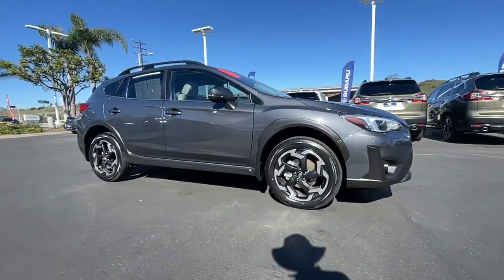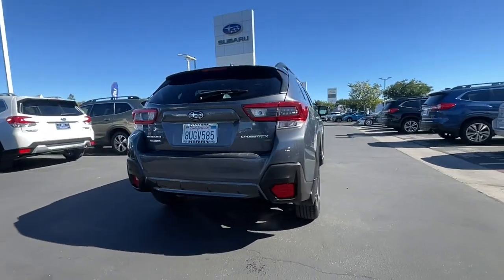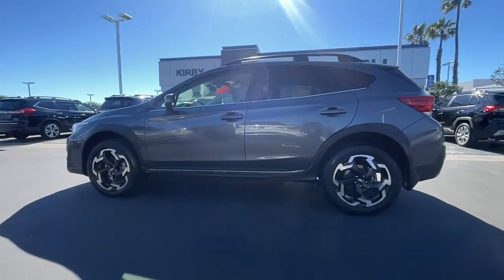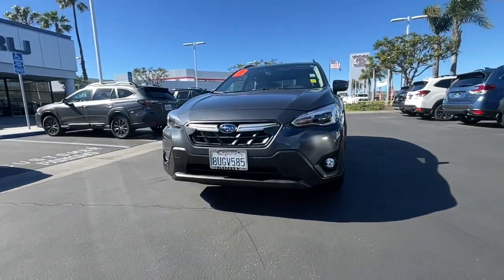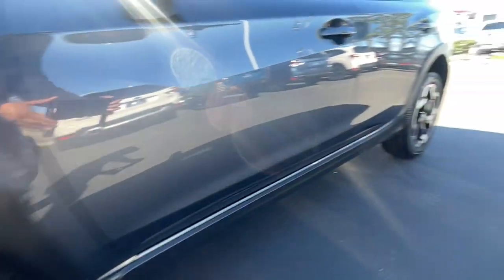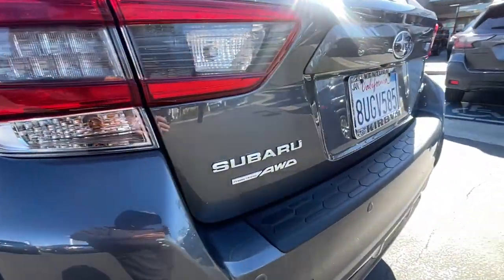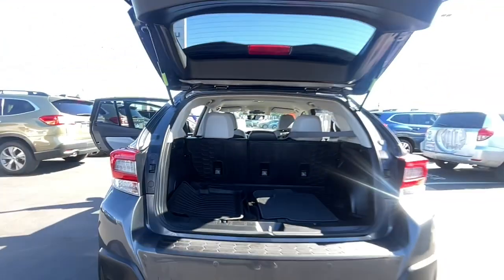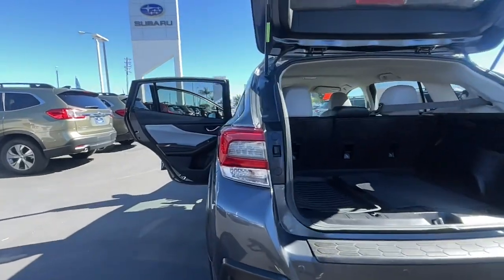2021 Subaru Crosstrek Ventura, Camarillo, Santa Barbara, Oxnard, Thousand Oaks C90835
Magnetite Gray Metallic Used 2021 Subaru Crosstrek Limited available in 6404 Auto Center Drive, Ventura, California at Kirby Subaru of Ventura. Servicing the Ventura, Camarillo, Santa Barbara, Oxnard, Thousand Oaks, area.

CERTIFIED PREOWNED PROGRAM. Recent Arrival! Certified. Clean CARFAX. One Owner! Low Miles! Non Smoker! Passed Dealer Inspection Just Detailed Recent Oil Change well equipped with Crosstrek Limited well equipped with 4D Sport Utility well equipped with AWD well equipped with 3.70 Axle Ratio well equipped with 4-Wheel Disc Brakes well equipped with 6 Speakers well equipped with ABS brakes well equipped with Air Conditioning well equipped with Alloy wheels well equipped with AM/FM radio: SiriusXM well equipped with Anti-whiplash front head restraints well equipped with Auto High-beam Headlights well equipped with Automatic temperature control well equipped with Brake assist well equipped with Bumpers: body-color well equipped with CD player well equipped with Driver door bin well equipped with Driver vanity mirror well equipped with Dual front impact airbags well equipped with Dual front side impact airbags well equipped with Electronic Stability Control well equipped with Emergency communication system: STARLINK Safety and Security (Subscription Required) well equipped with Exterior Parking Camera Rear well equipped with Four wheel independent suspension well equipped with Front anti-roll bar well equipped with Front Bucket Seats well equipped with Front Center Armrest well equipped with Front fog lights well equipped with Front reading lights well equipped with Fully automatic headlights well equipped with Heated door mirrors well equipped with Heated Front Bucket Seats well equipped with Heated front seats well equipped with Illuminated entry well equipped with Knee airbag well equipped with Leather-Trimmed Upholstery well equipped with Low tire pressure warning well equipped with Occupant sensing airbag well equipped with Outside temperature display well equipped with Overhead airbag well equipped with Overhead console well equipped with Panic alarm well equipped with Passenger door bin well equipped with Passenger vanity mirror well equipped with Power door mirrors well equipped with Power driver seat well equipped with Power steering well equipped with Power windows well equipped with Radio data system well equipped with Radio: Subaru STARLINK 8.0 Multimedia Plus System well equipped with Rear anti-roll bar well equipped with Rear seat center armrest well equipped with Rear window defroster well equipped with Rear window wiper well equipped with Remote keyless entry well equipped with Roof rack: rails only well equipped with Security system well equipped with Speed control well equipped with Speed-sensing steering well equipped with Split folding rear seat well equipped with Spoiler well equipped with STARLINK/Apple CarPlay/Android Auto well equipped with Steering wheel mounted audio controls well equipped with Subaru STARLINK Smartphone Integration well equipped with Tachometer well equipped with Telescoping steering wheel well equipped with Tilt steering wheel well equipped with Traction control well equipped with Trip computer well equipped with Turn signal indicator mirrors well equipped with Variably intermittent wipers well equipped with Wheels: 18 Alloy Machine Finish Fresh Oil Change Crosstrek Limited 4D Sport Utility AWD. Magnetite Gray Metallic AWD 2.5L DOHC 2021 Subaru Crosstrek Limited Odometer is 2268 miles below market average! 27/34 City/Highway MPGbrbrSubaru Certified Pre-Owned Details:brbr * Transferable Warrantybr * Warranty Deductible: $0br * Powertrain Limited Warranty: 84 Month/100000 Mile (whichever comes first) from original in-service datebr * 152 Point Inspectionbr * Roadside Assistancebr * Vehicle Historybr * SiriusXM 3-Month trial subscription $500 Owner Loyalty coupon & 1 year trial subscription to STARLINKbrbrbrAwards:br * ALG Residual Value Awards Residual Value AwardsbrbrSee us today at Kirby Subaru! Excellent selection of Used Vehicles Fi
6 Speakers|AM/FM radio: SiriusXM|CD player|Radio data system|Radio: Subaru STARLINK 8.0 Multimedia Plus System|Subaru STARLINK Smartphone Integration|Air Conditioning|Automatic temperature control|Rear window defroster|Power driver seat|Power steering|Power windows|Remote keyless entry|Steering wheel mounted audio controls|Four wheel independent suspension|Speed-sensing steering|Traction contro